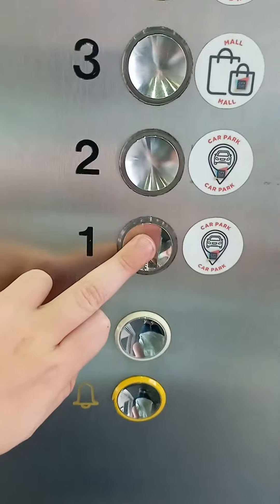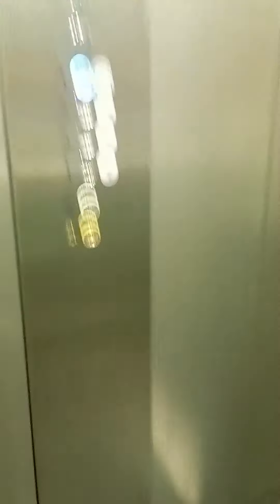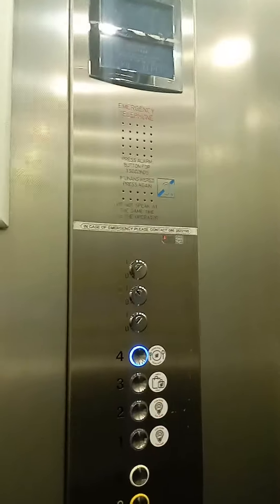Otis lift at the city square shopping centre Waterford